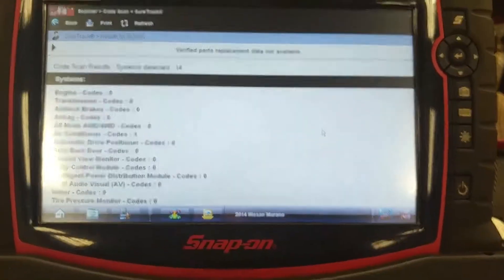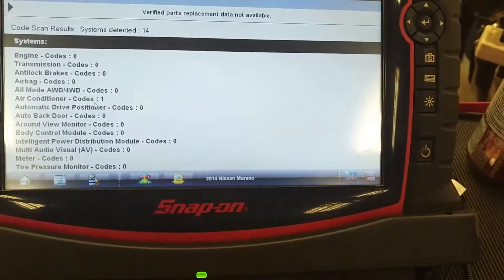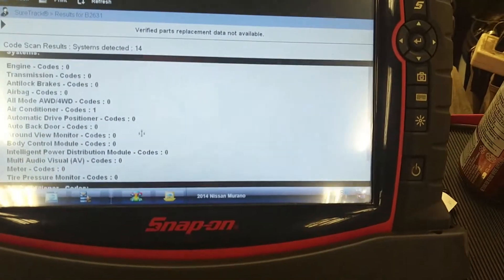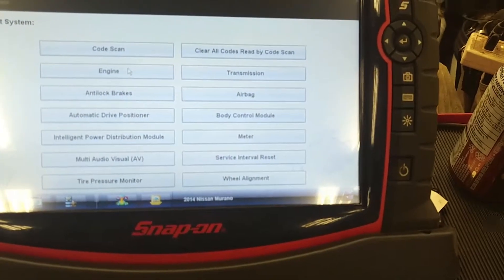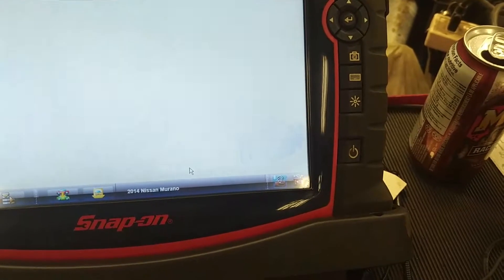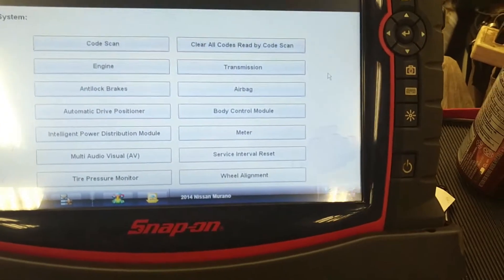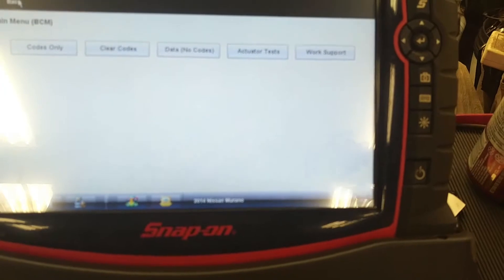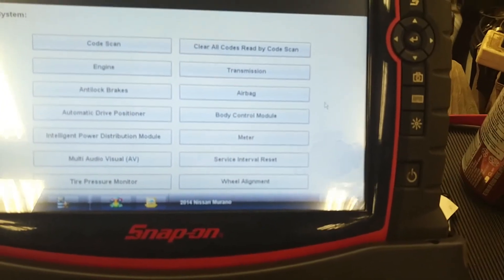2014 Nissan Murano all DTC scan with Verus 17.2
Missing access to controllers on a 2014 Murano. Specifically concerned about the HVAC controls.